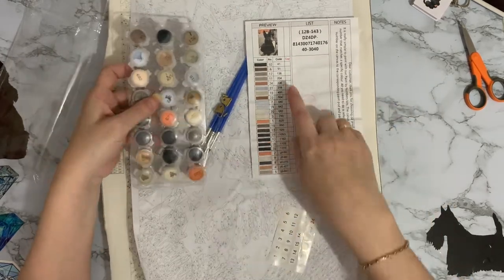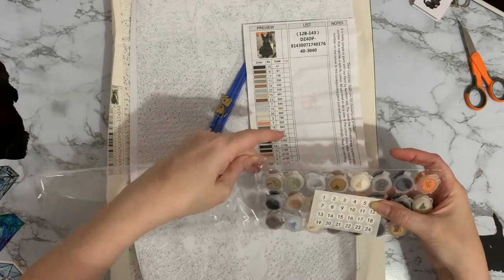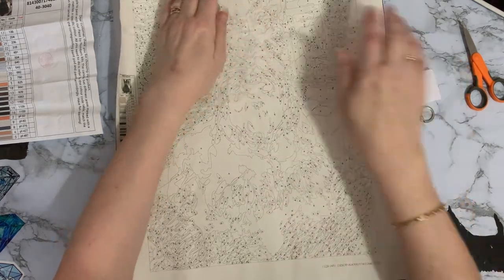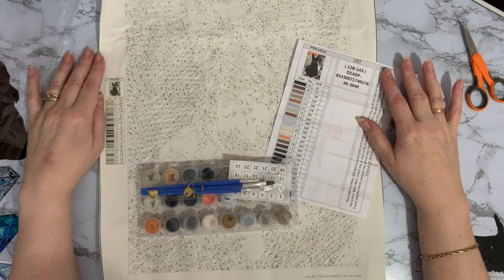Not Diamond Painting | UNBOXING | Custom Painting | Whoops Order !!!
Hi, thanks for stopping by. Today’s video is a first impressions review of some Diamond painting projects  from Photcustom Store on Ali Express